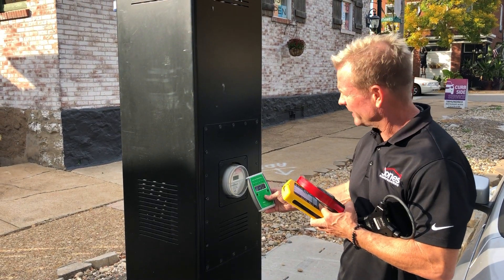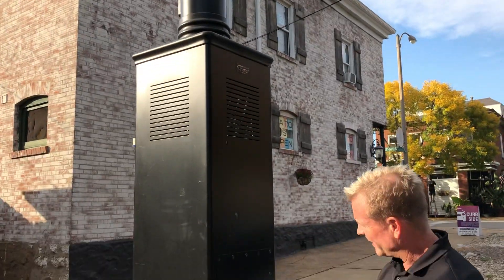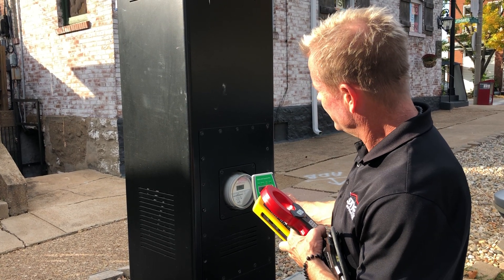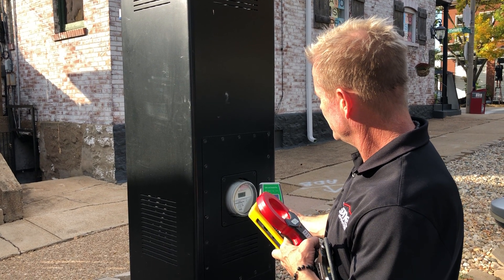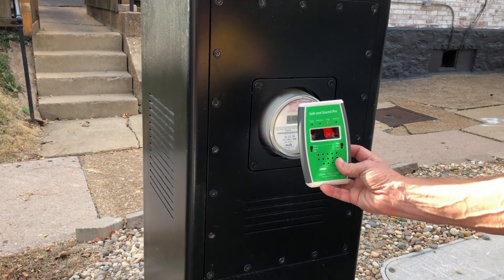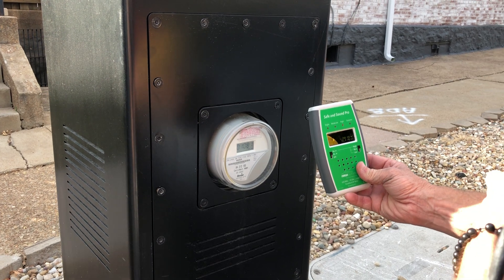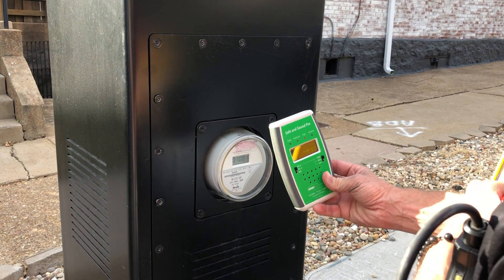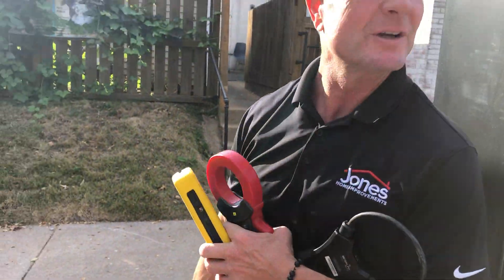5G Tower with Smart meter Kates